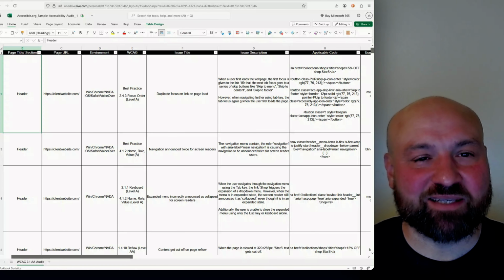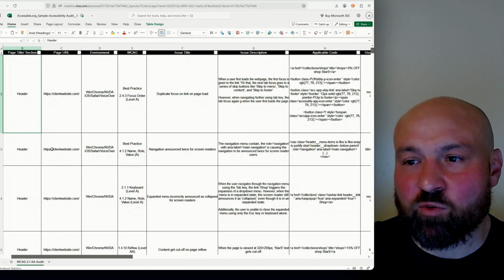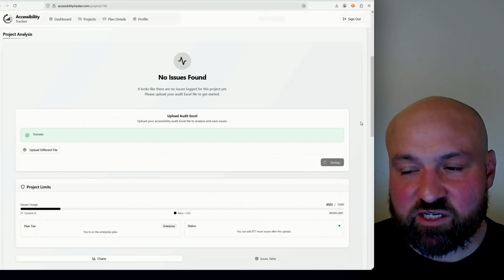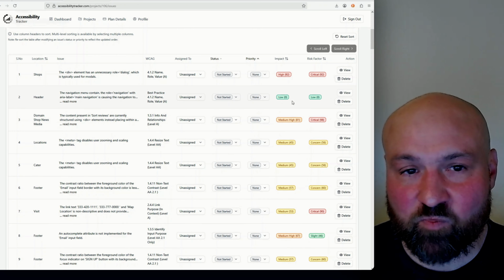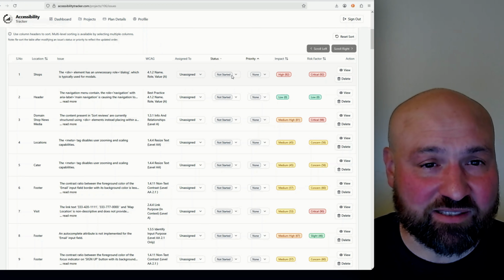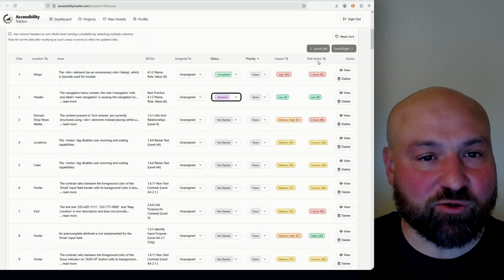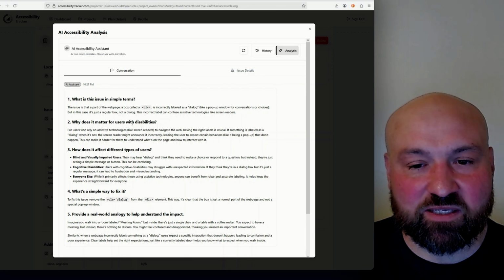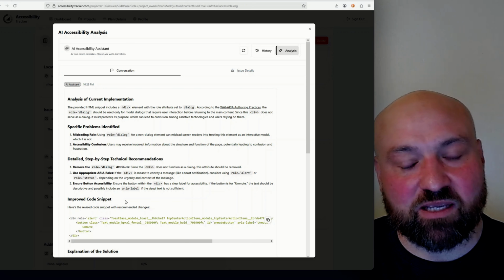Using an Audit-Based Accessibility Platform Means Everything (vs. Scan-Based Software)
Kris show you the critical difference between working from an actual accessibility audit report vs. relying on scan results, and how the audit-based Accessibility Tracker platform makes tracking real progress towards WCAG 2.1 AA conformance easy.

Most accessibility platforms give you nice analytics, percentages, and pie charts, but they're all based on scan results. We're not working towards a 100% score on a scan. We're working towards full WCAG conformance.

The market has traditionally sold scan-based platforms as exactly what you need for accessibility compliance. This is completely wrong. Scans are really just tools for practitioners, not consumers who need to make their websites and other digital assets fully WCAG 2.1 AA conformant so they can be compliant with the Americans with Disabilities Act (ADA) and European Accessibility Act (EAA).

What the market actually needs is a platform that tracks issue fixes based on the actual accessibility audit report.

In this demo, Kris demonstrates uploading an audit report in Excel spreadsheet format into Accessibility Tracker where it gets transposed online. Now your entire team works from one centralized hub.

The platform lets you assign issues to team members, track status from Not Started through Validated, and use two prioritization formulas.

Tracker also has AI tools have access to all your audit report data, not just generic accessibility information. This is the key difference from using ChatGPT or other LLMs on their own. This means your team can get AI assistance as they're trying to fix the audit report issues.

For a sample audit report to experiment with, search for "Accessible.org sample audit report"

This is what hasn't been emphasized in the market - a platform that works from your audit report, not scan results. Now there's finally a platform where you can easily work from an audit report and track real progress toward full WCAG conformance.